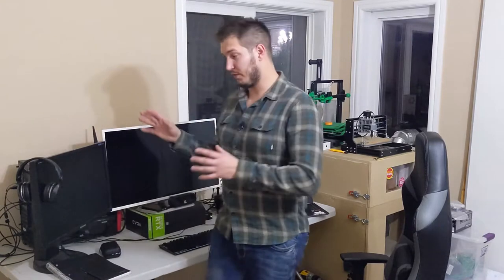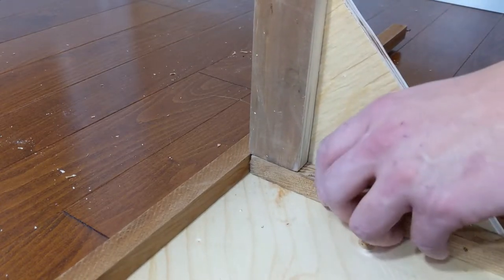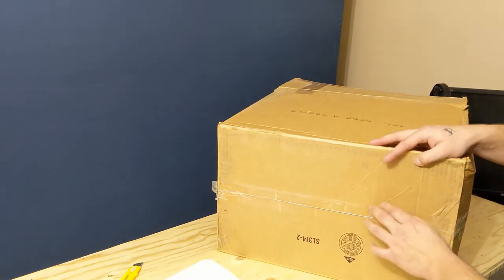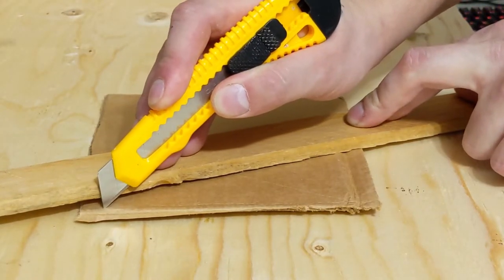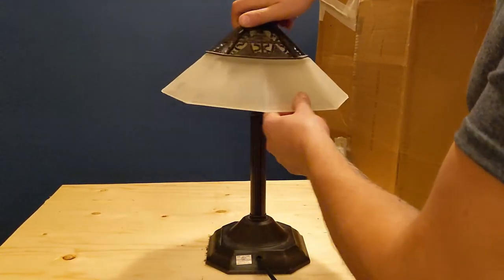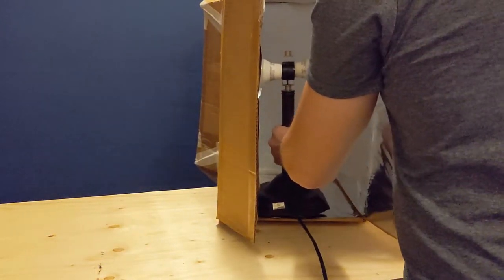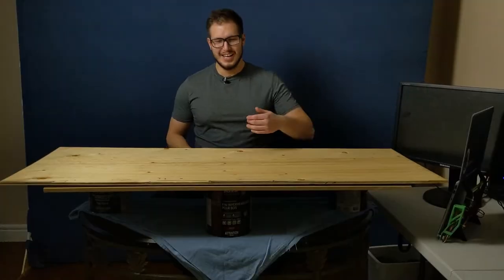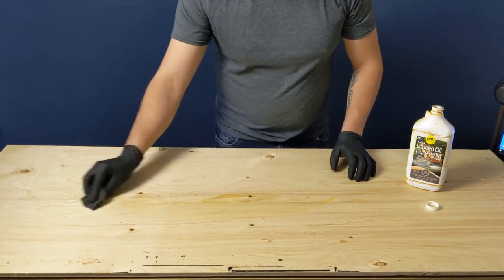Budget YouTube Studio | DIY Softbox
I wanted to upgrade my YouTube videos but lack space and didn't want to break the bank. In this video I make a softbox out of an old cardboard box and set up a studio in a tight space!